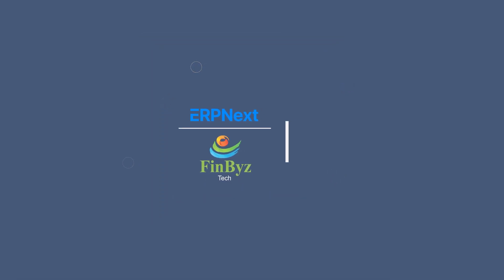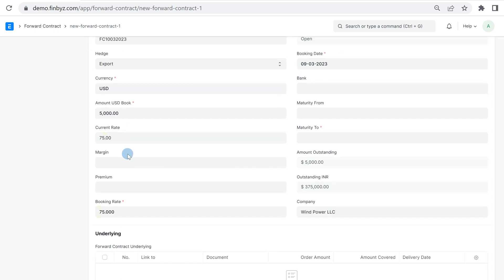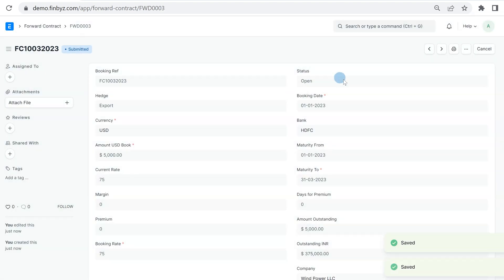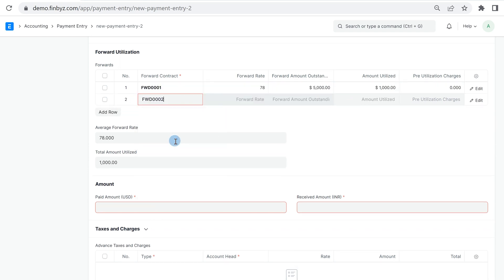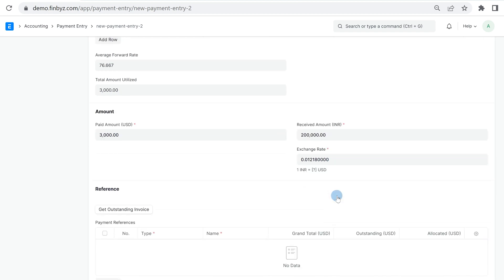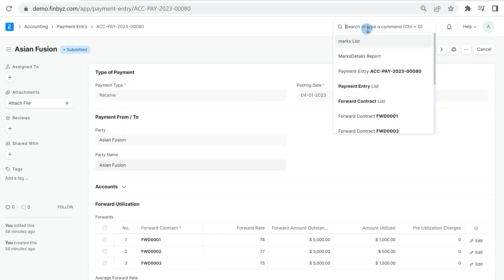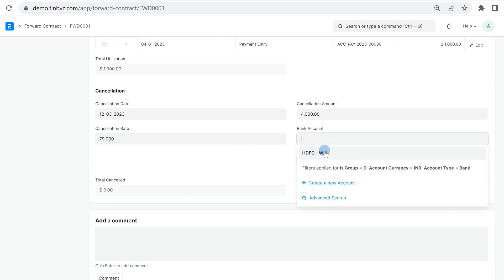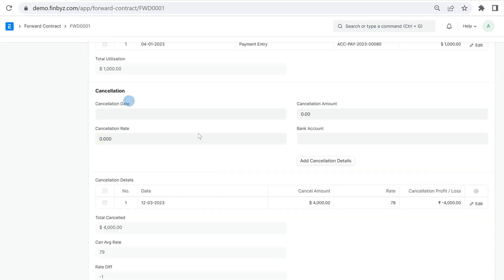1. How to Manage Forward Contract in ERPNext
This video tutorial demonstrates how to use Forward Contract in ERPNext. You will learn how to add a new contract with the necessary details, utilize the contract through Payment Entry, and cancel the contract if needed. By following these steps, you can efficiently manage your contracts in ERPNext.

Let us know if there is any particular feature or function in ERPNext for which you would like us to create video tutorials.

Finbyz Tech Pvt Ltd is an official partner of ERPNext and we provide professional services for ERPNext implementation and customization. We have a team of experienced and skilled resources who can assist you in your ERPNext journey.